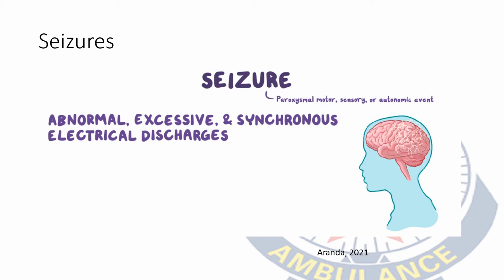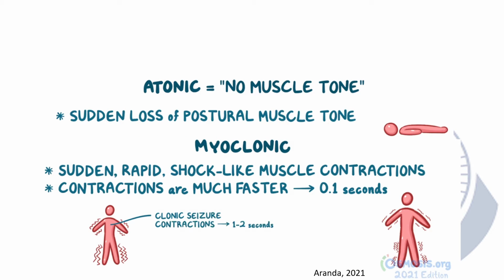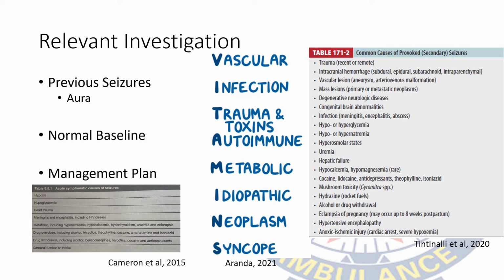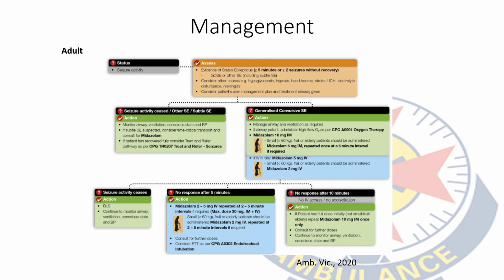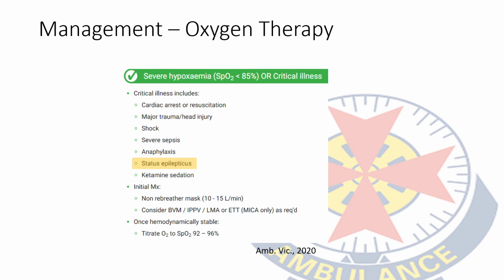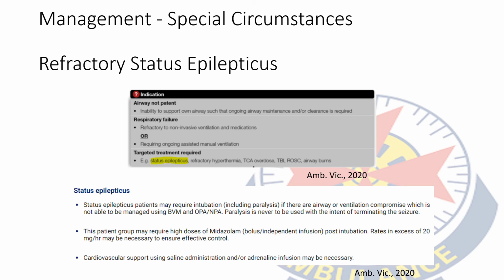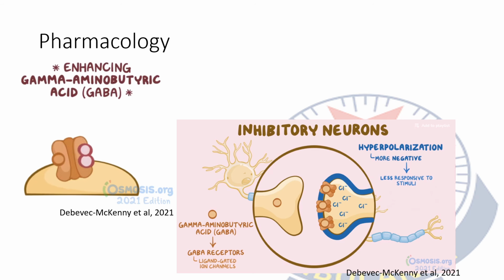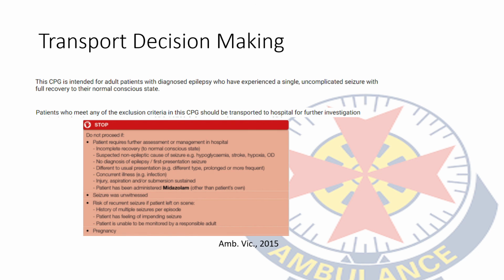Assessment 3 Seizures 2021-10-14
APS 503 - Assessment Video. Management of Seizures